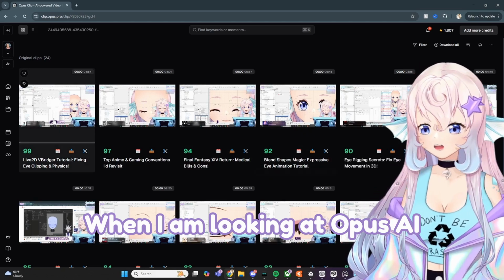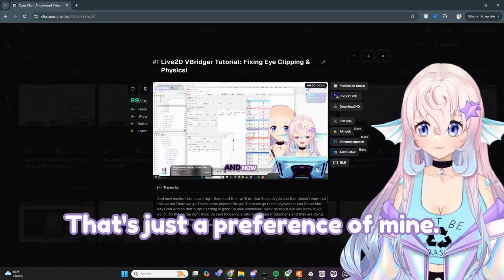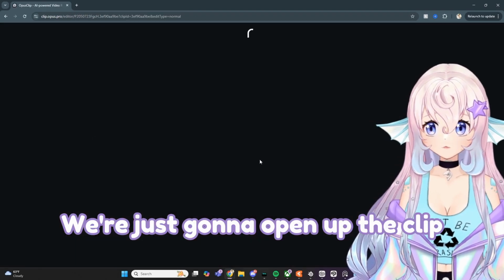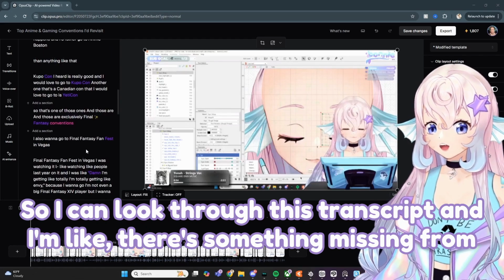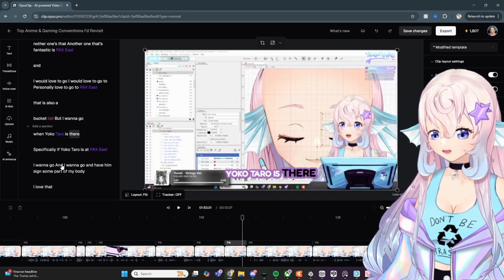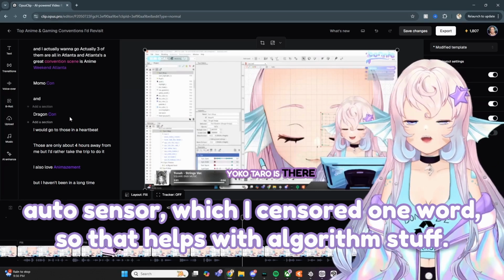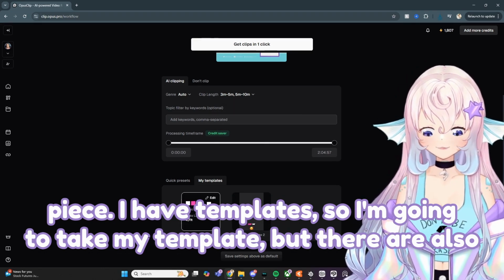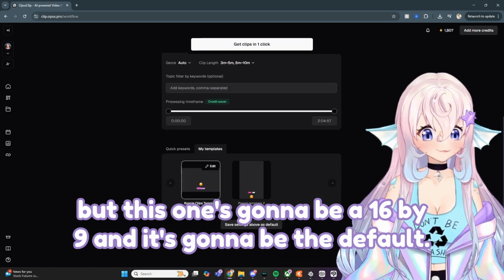Why Opus Clip Is a Game-Changer for VTubers & Streamers in 2026! | Full Tutorial & Review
Welcome to another episode of *Good VTubers Don’t Gatekeep*! 💜 Today, I'm diving into one of my absolute favorite tools for content creation — **Opus Clip**. Whether you're a Twitch streamer, YouTube content creator, or TikTok editor, this AI-powered tool is a total *game-changer*. 💡

In this video, I’ll walk you through:

✅ How I use **Opus Clip Pro** to automatically create viral-ready clips from my Twitch streams
✅ Editing tools that remove filler words, pauses, and even add **AI subtitles & emojis**
✅ How to export to **DaVinci Resolve** and **Premiere Pro**
✅ My personal workflow for making TikTok, YouTube Shorts, and full-length videos
✅ Speech enhancement, auto-censoring, adding B-roll, overlays, CTAs, and more!

If you're tired of scrubbing hours of footage to find one good clip — this is the tool for you.

Got other tools you love? I’d love to hear about them!

🐬 SOCIAL LINKS -